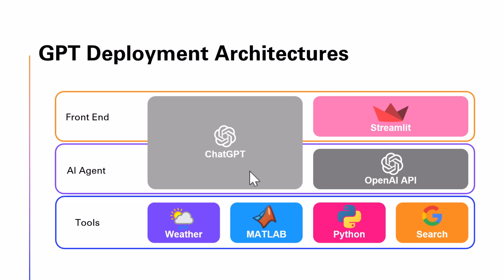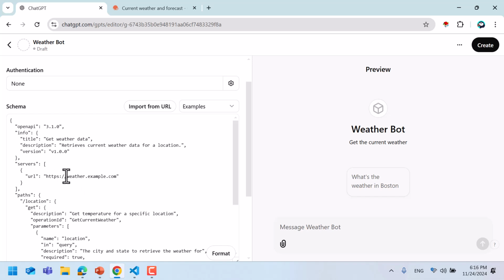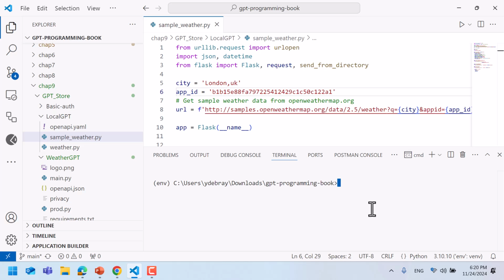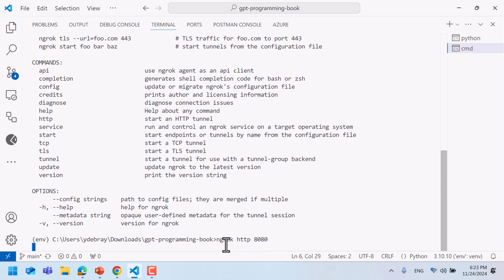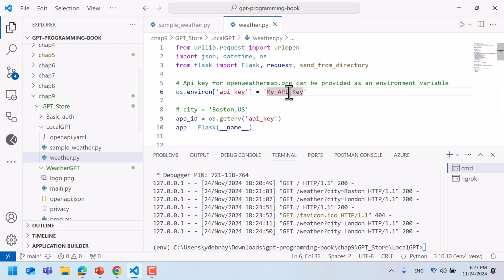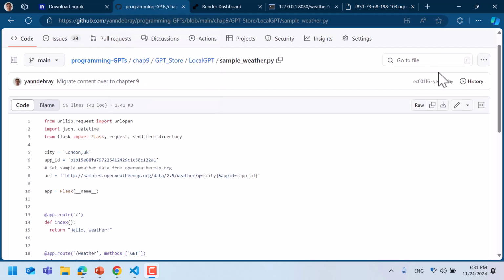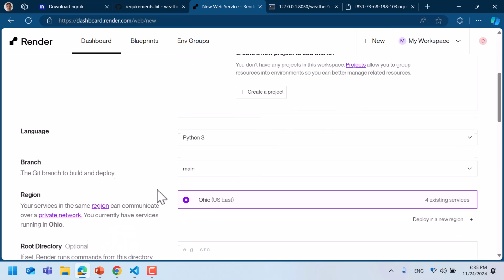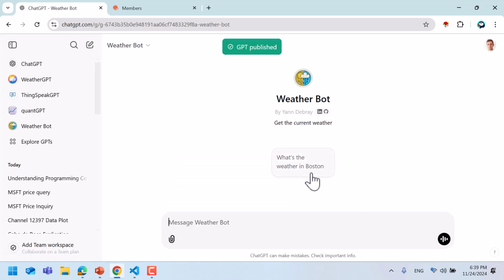GPT Deployment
Deploy your custom GPT on the OpenAI GPT Store so that everyone can access it directly inside of the ChatGPT app.
I will be using Python to develop a tool to call a weather service, ngrok to tunnel into my local development environment to test it, and finally Render to host my web service that will extend the capabilities of my GPT.